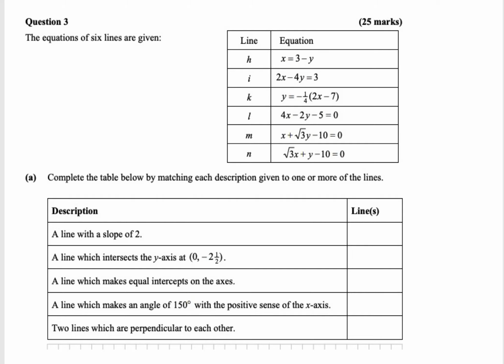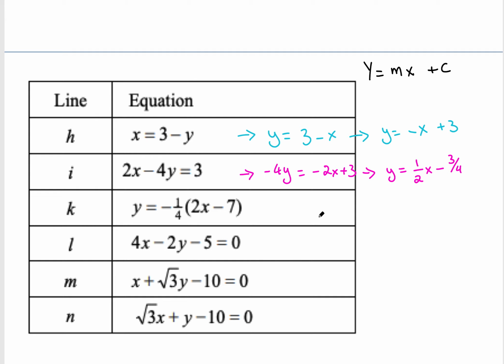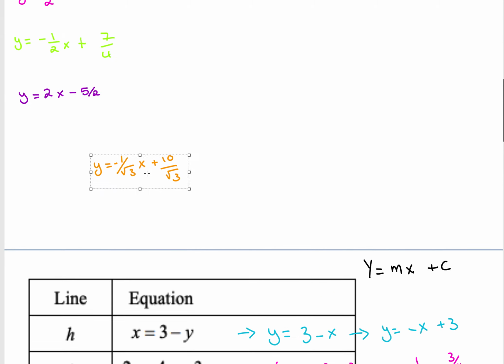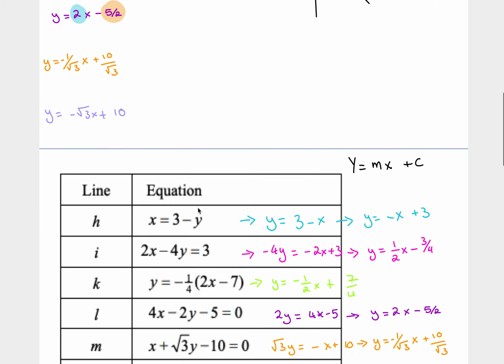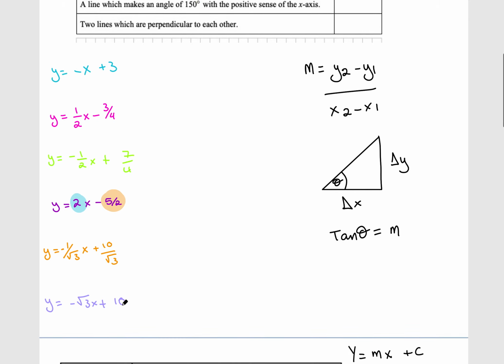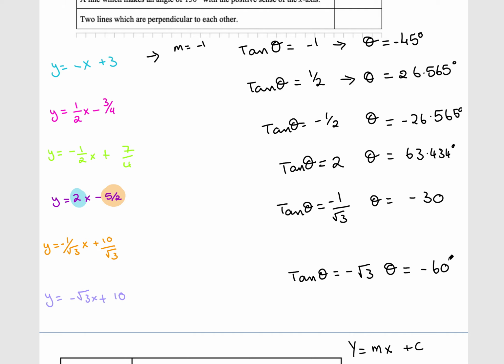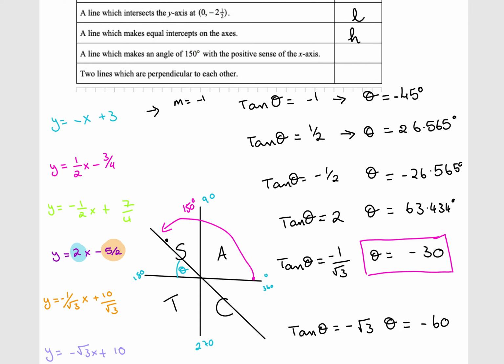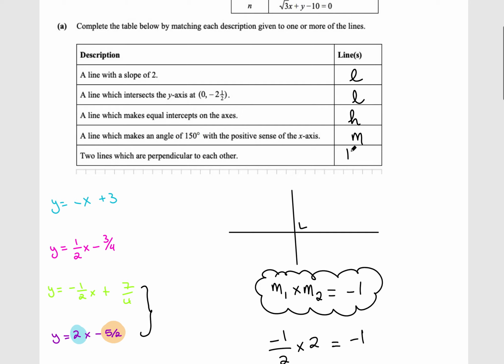The Equation of the Line (2013) Exam paper Q